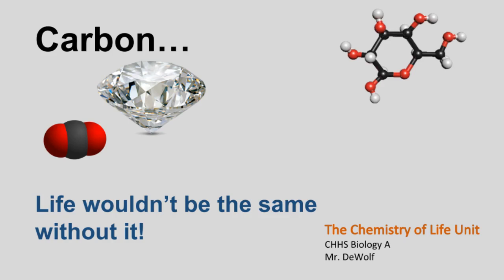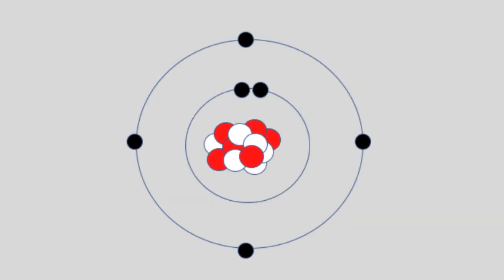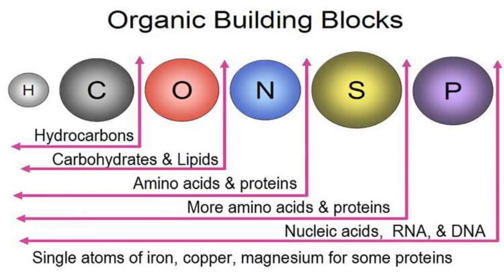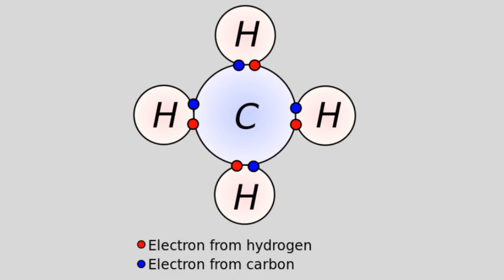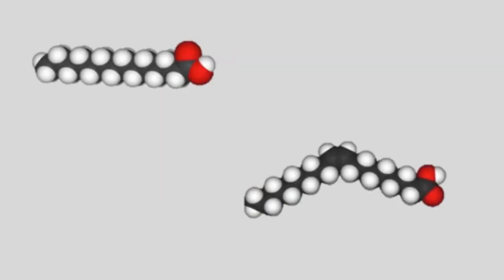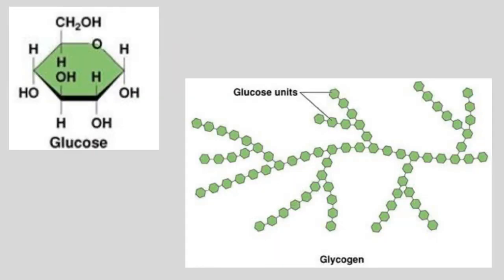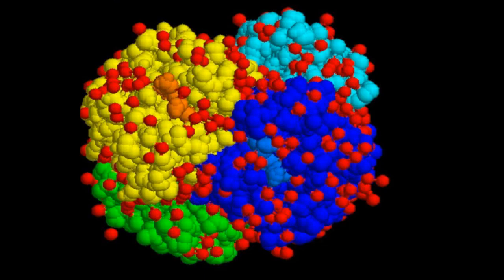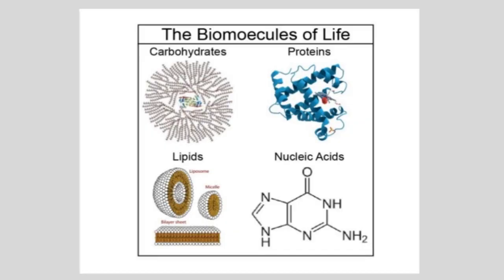Carbon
One of a series of videos for the "Chemistry of Life" unit of Biology A at CHHS.